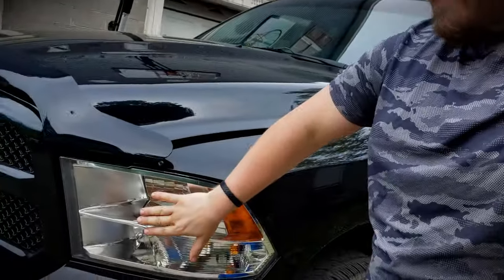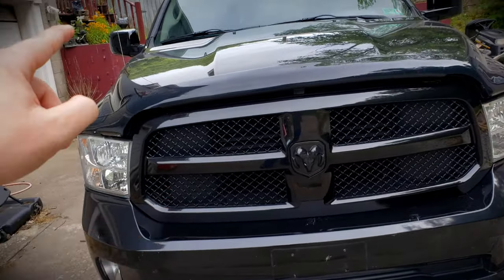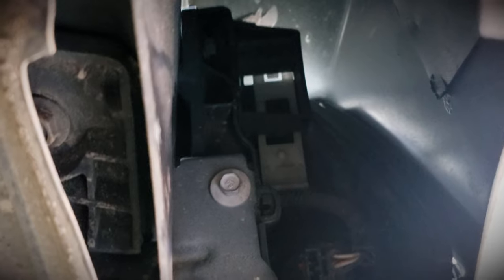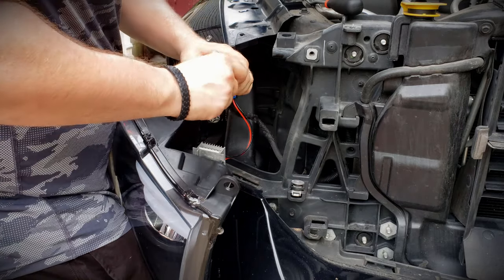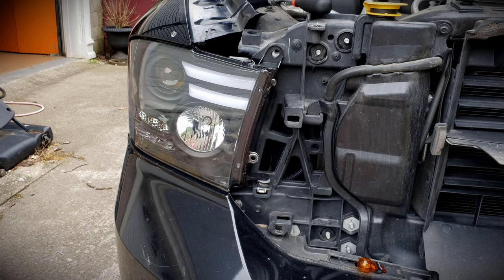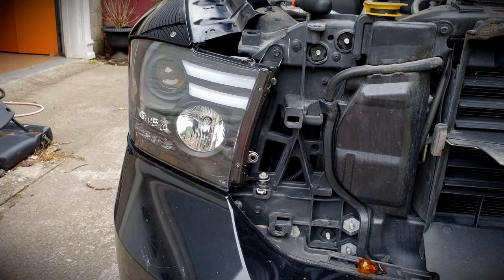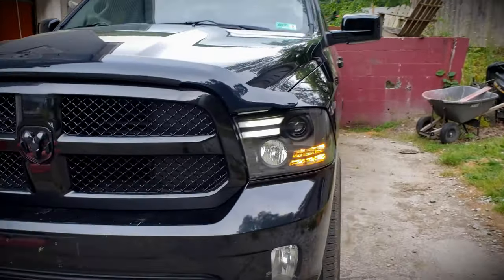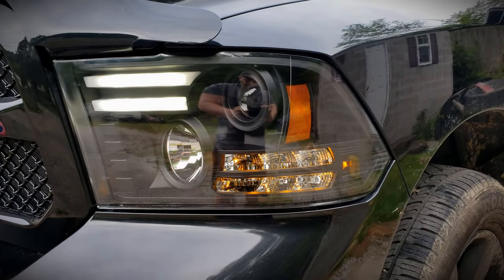Ram 1500 Projector Headlight Install! | VIPMotoZ | Spyder Auto | Install and Review